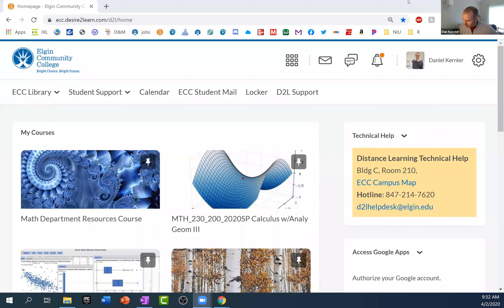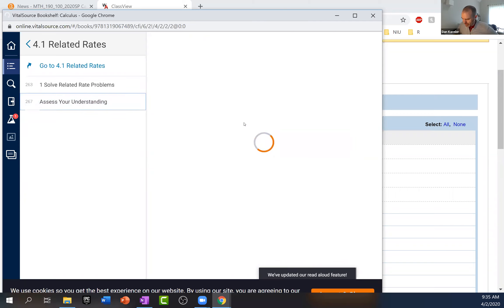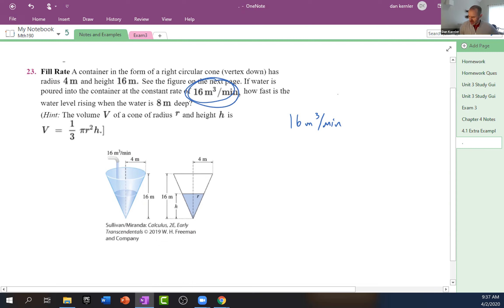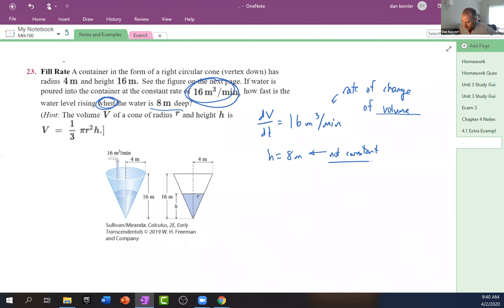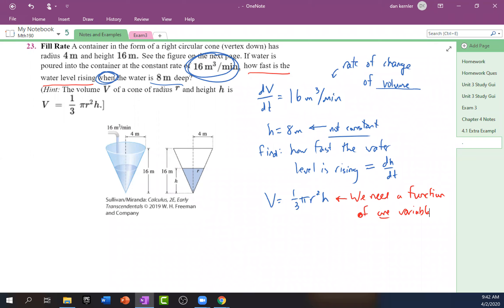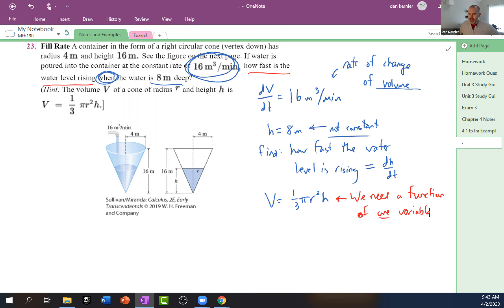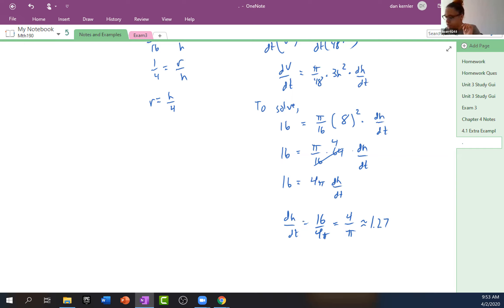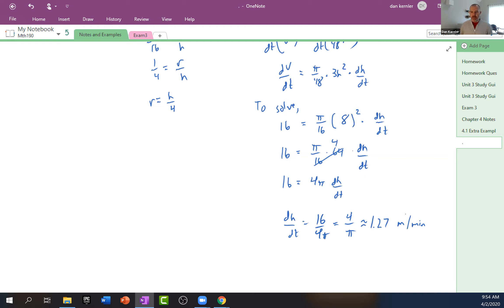Mth190 Calc 1 4.2.2020